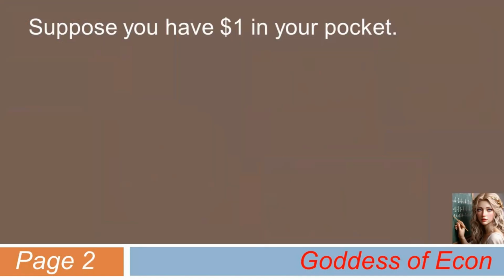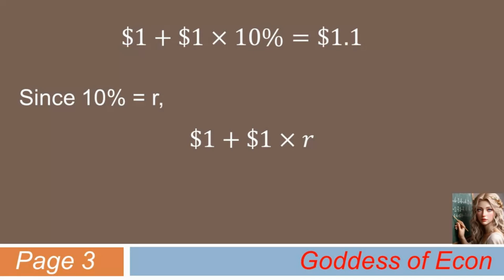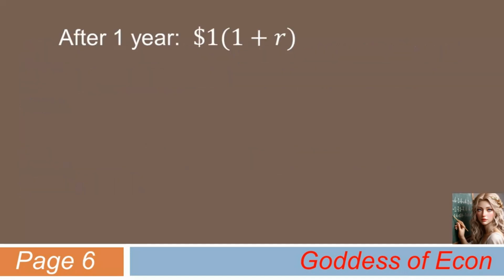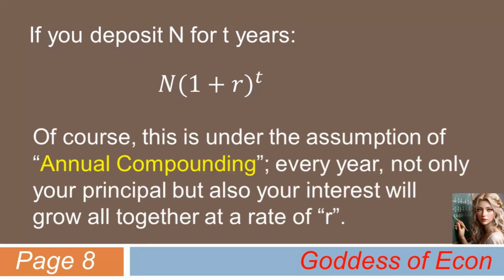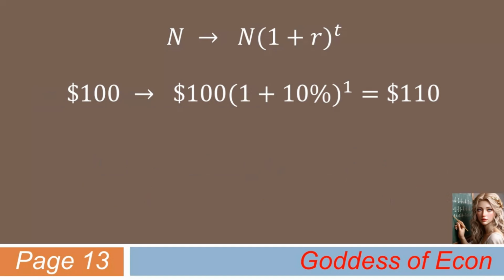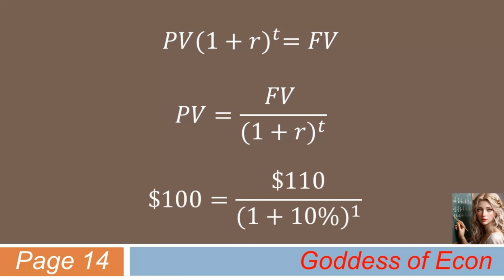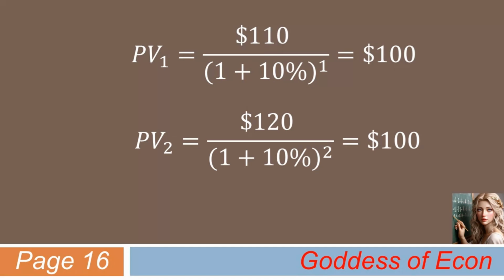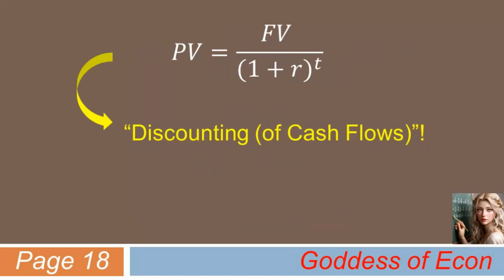Finance: What on earth is "Discounting" (of Cash Flows)???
In this lecture, I have explained what "discounting" means in the field of Finance / Financial Economics.  Hope you guys can fully understand this important financial concept through my video. May God bless you all.